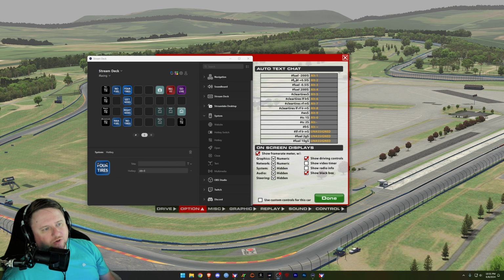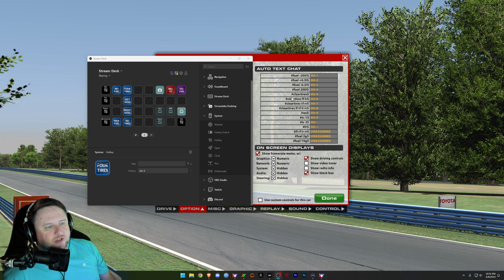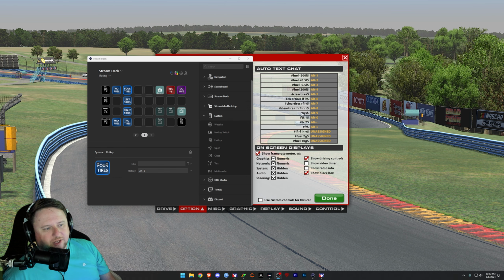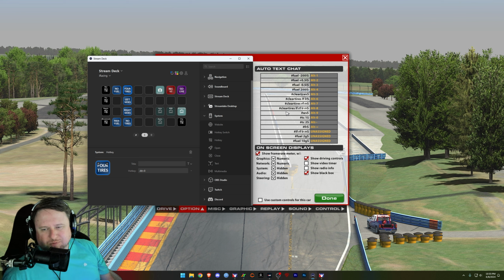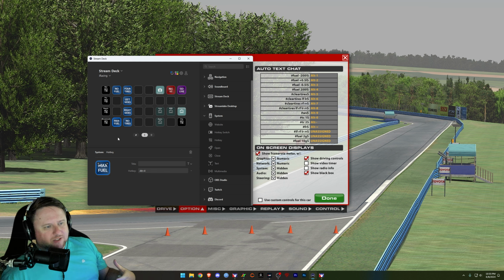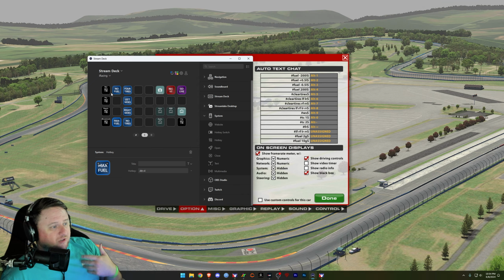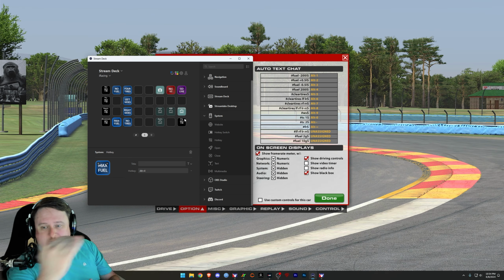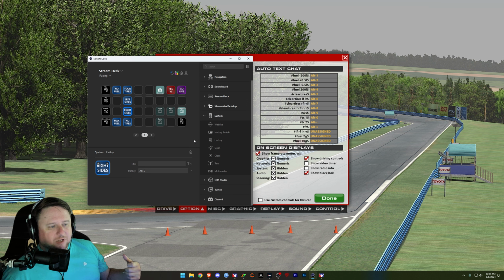How I Use a Stream Deck to Perfect Pit Stops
Racing Hardware
* Sim Lab P1-X
* Simucube 2 Pro
* Simucube Active Pedals
* Cube Controls F-PRO
* LG 32" 1440p 144hz Triples
* 13700k @ 5.6GHz
* RTX 4090